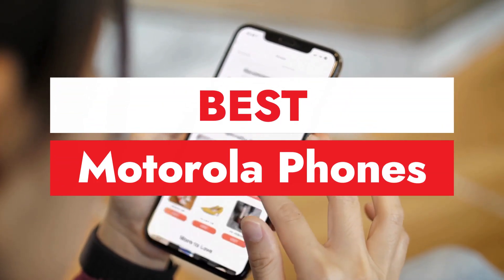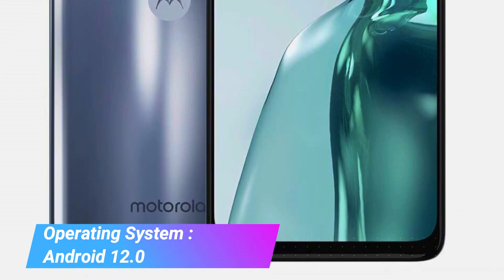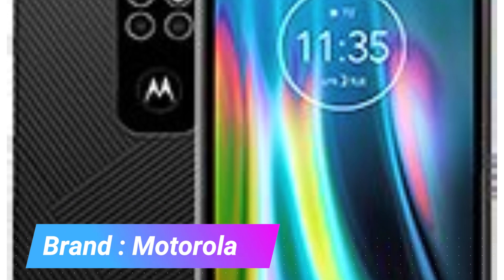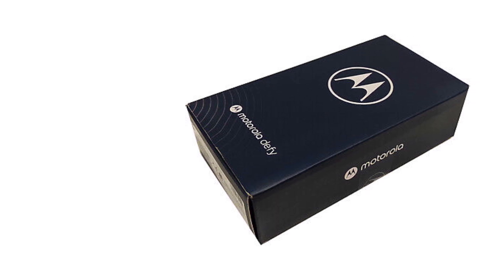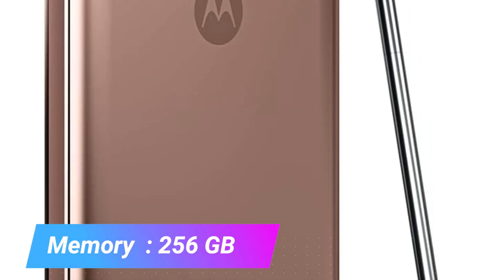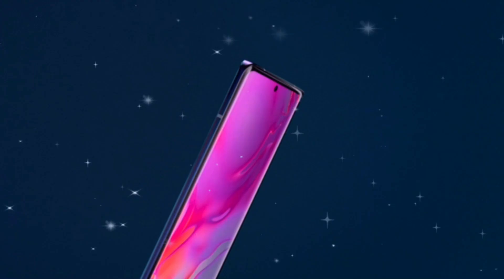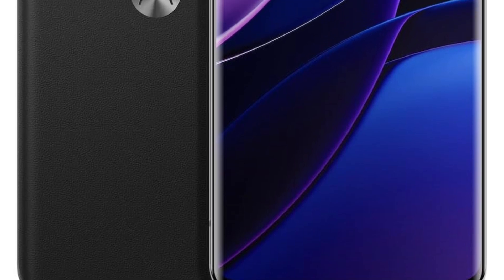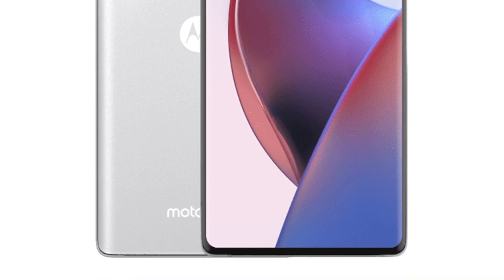Top 5 BEST Motorola Phones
Best Motorola Phones product list and detailed product review in

The content in this film is not exclusively produced by the Famous Tool team. Instead, we've incorporated stock footage of various items from different sources, such as manufacturers, fellow producers, and others.